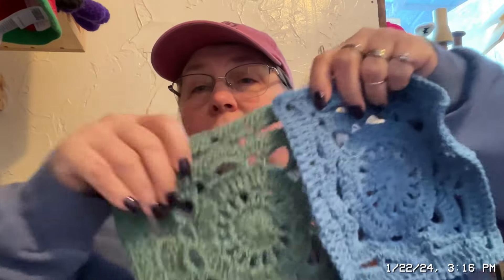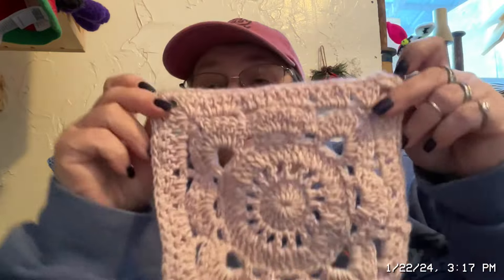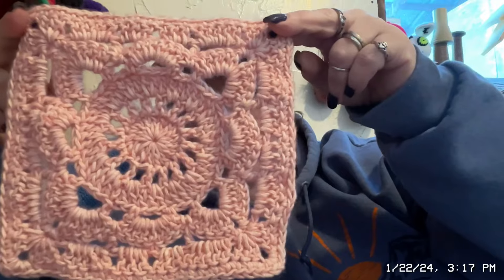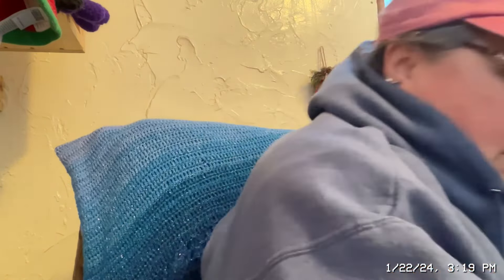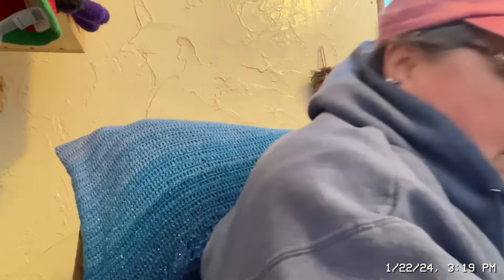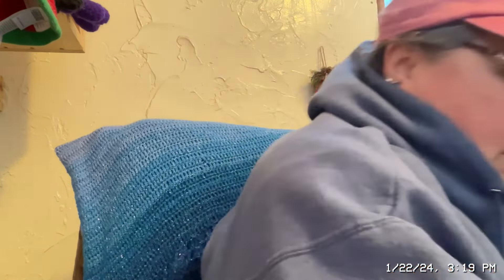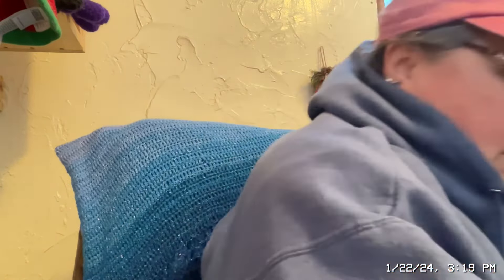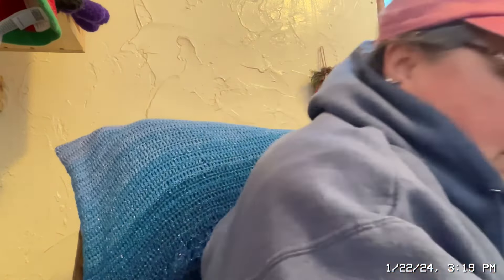Monday Makes & MAL’s with chit chat.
Cardigan by: Crochet with Carrie
Crochet hooded fall cardigan